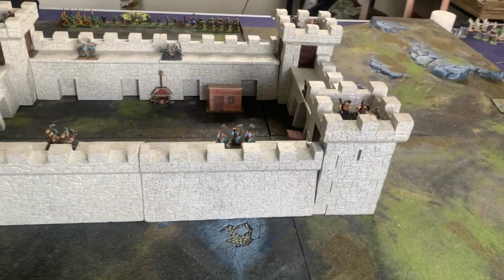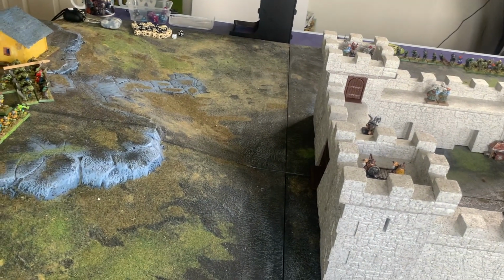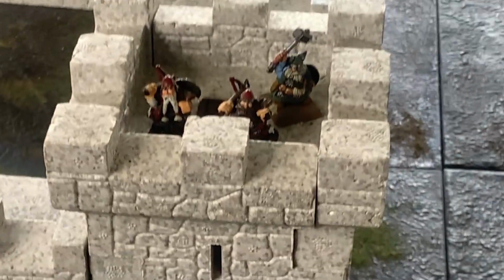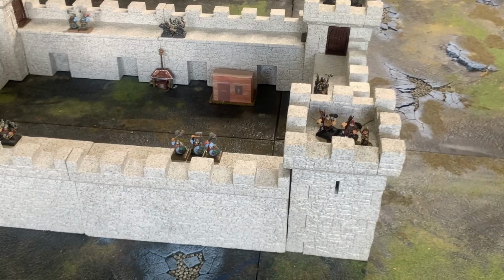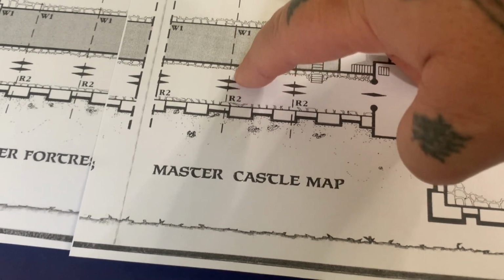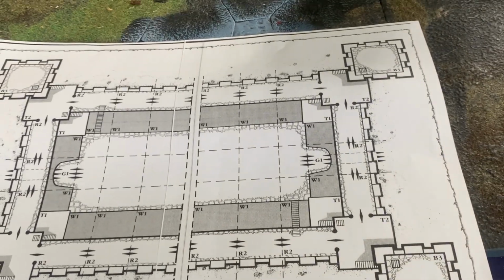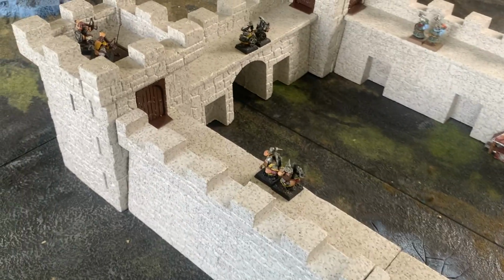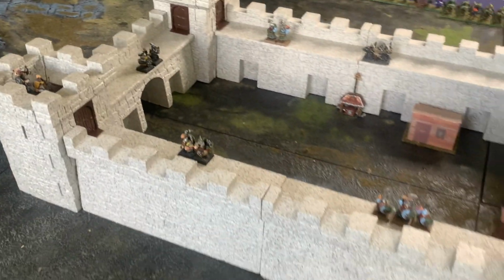Oldhammer Warhammer Fantasy Battle 3rd Edition Siege---The Defence of Caraz-Lumbar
Siege is set up and I wanted to share how it looked with everybody while I cooked my dinner for work tonight. I think I should of painted the fortress but not to worry it still looks good I think.